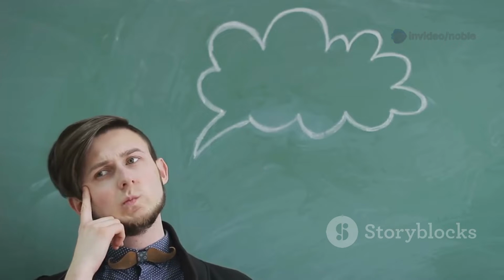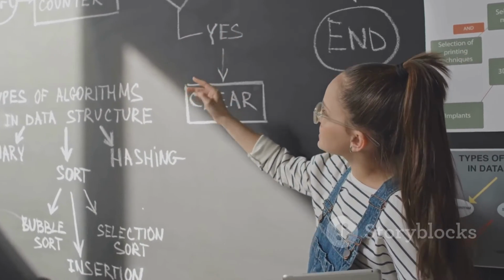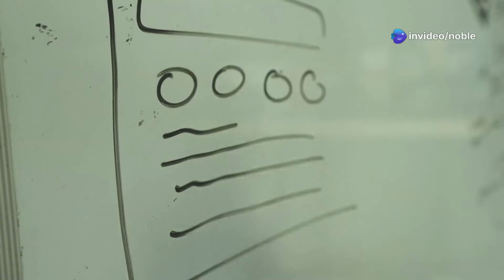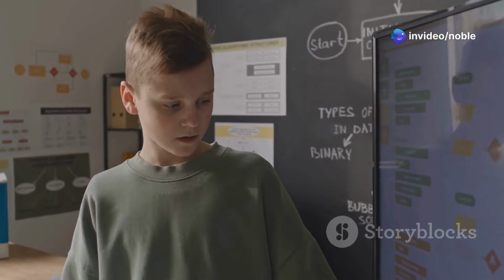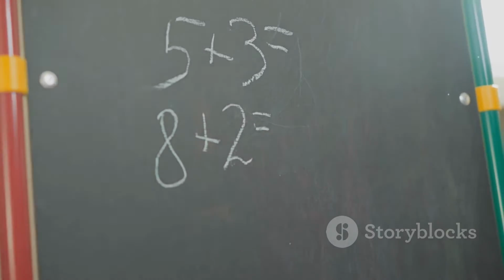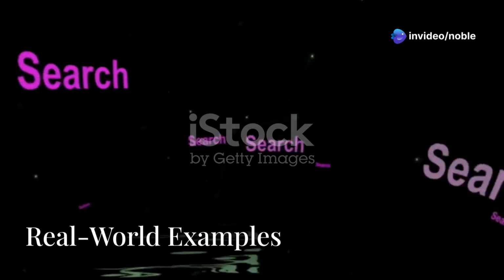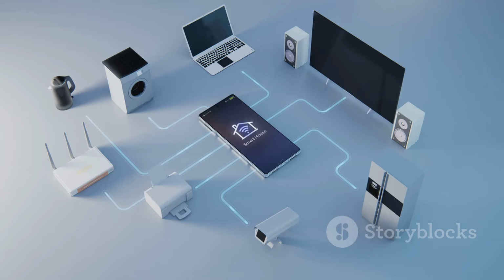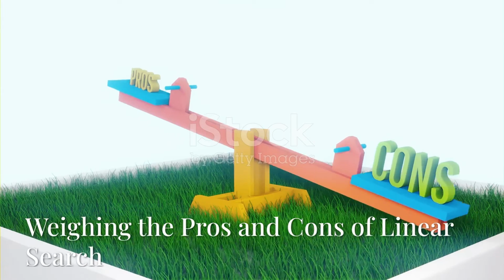Linear Search Algorithm Explained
🔎 What is Linear Search? | Learn in Just 5 Minutes!

In this video, we explain the Linear Search Algorithm, one of the most fundamental search techniques in programming. It's a simple, beginner-friendly algorithm that checks each element in a list one by one until the desired value is found.

Definition of Linear Search
How Linear Search works step-by-step
Python implementation with real examples
Time & Space Complexity (Big O Notation)
Use cases and comparisons with Binary Search
💡 This tutorial is perfect for students, coders preparing for technical interviews, or anyone starting out with Data Structures and Algorithms (DSA).

👨‍💻 Try it yourself in Python & comment your code!